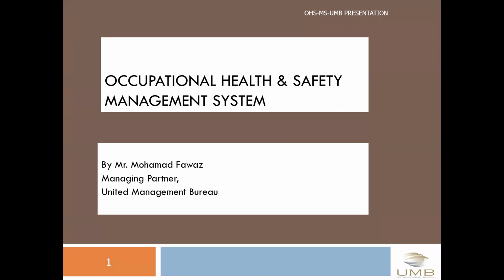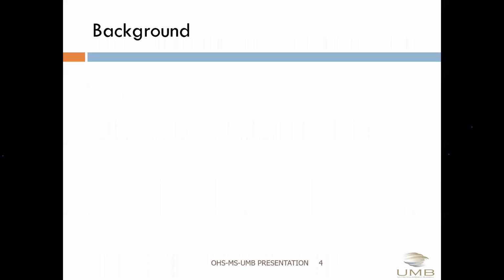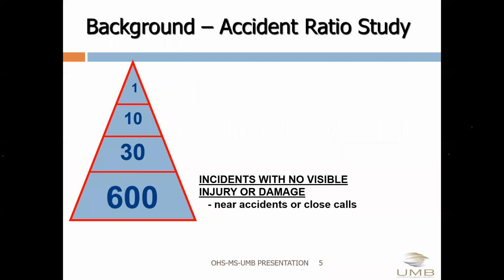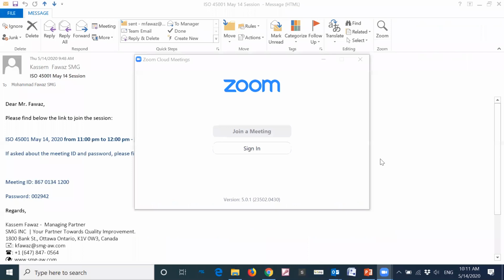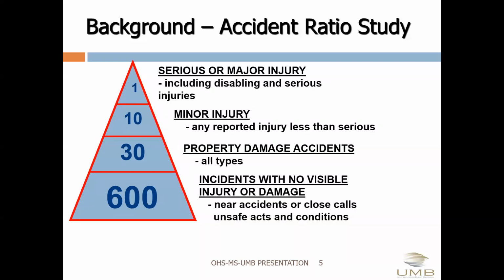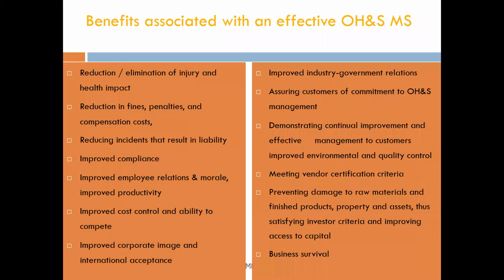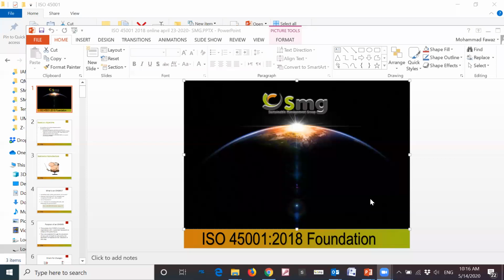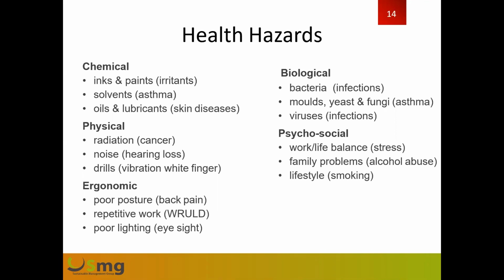ISO 45001:2018 Occupational Health and Safety Management System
Free Online Session

May 14, 2020 from 11:00 am to 12:00 pm
Sustainable Management Group Inc. - SMG offered a free online session about ISO 45001 Occupational Health and Safety Management System to give a brief overview on how to ensure the integrity of the health and safety of your employees, workers, operations, and stakeholders  during crisis and pandemics.

Presenter: Mr. Mohamad Fawaz, an expert in risk management and management system standards.

Suite 20 – 1800 Bank Street
Ottawa – Ontario – K1V 0W3, Canada